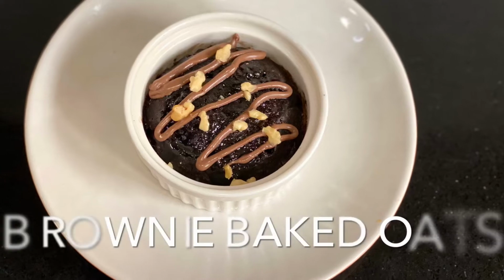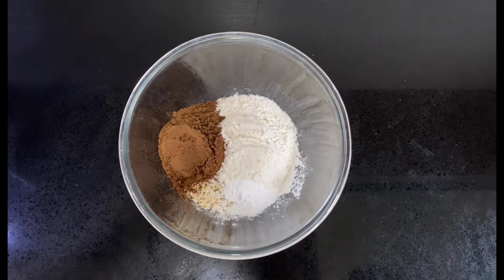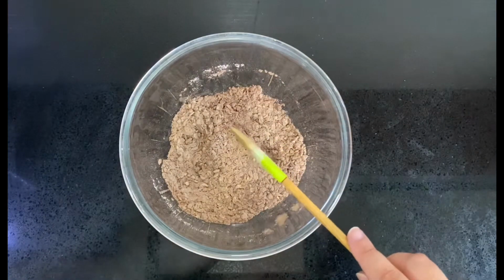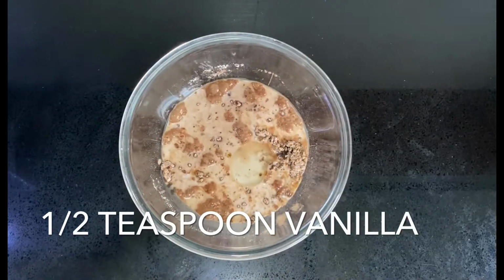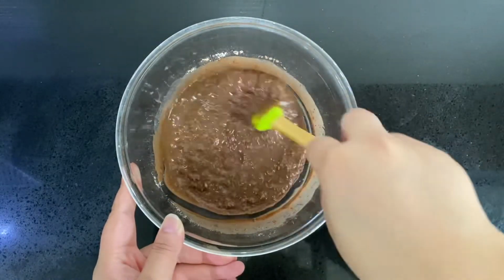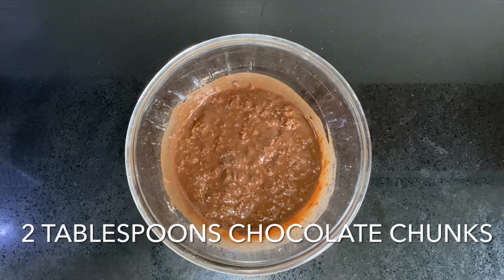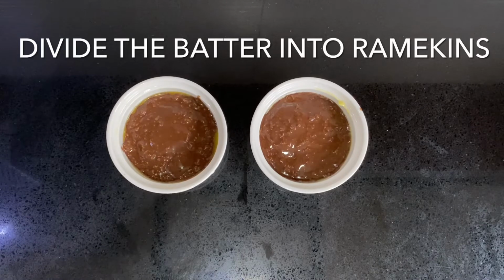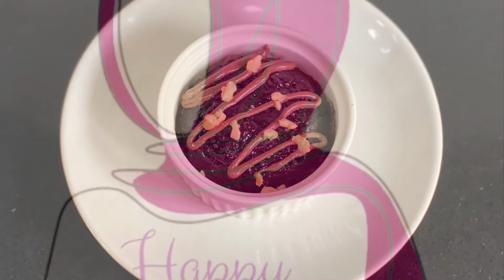Brownie Baked Oats | Viral TikTok Baked Oats | Eggless & 300 Kcal Only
This brownie baked oats recipe will change your breakfast forever! Whip this up in under 15 minutes, eggless and only 300 calories !